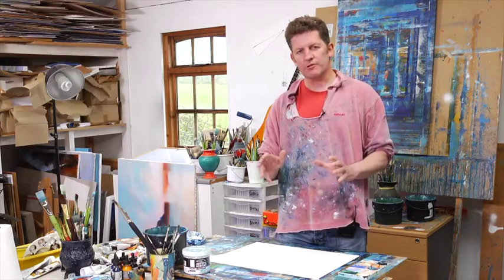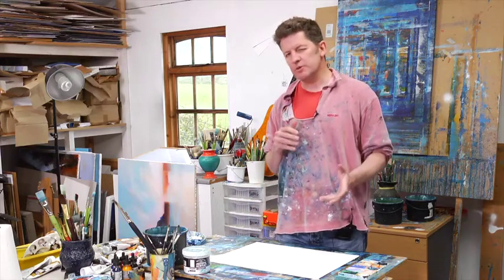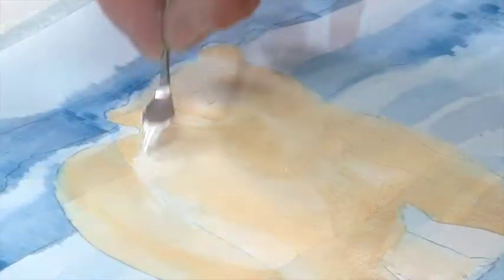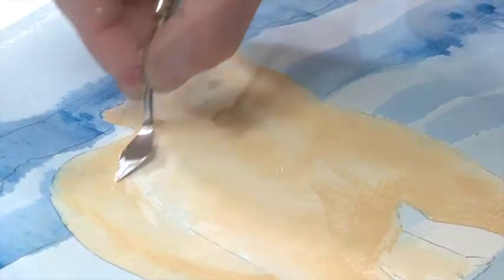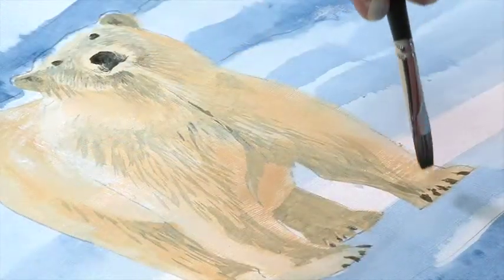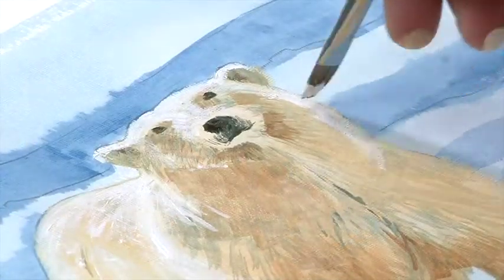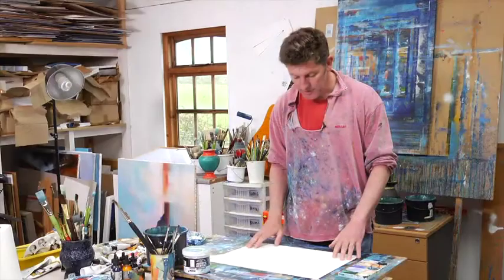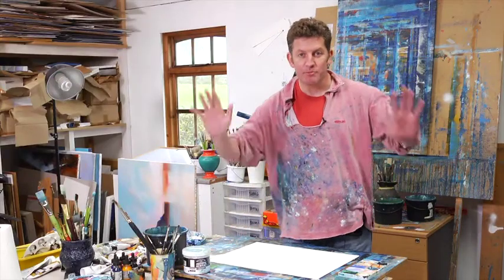Glyn Macey ⎮Acrylics Workshop ⎮How To Paint A Polar Bear Preview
In 2016 I was lucky enough to visit the high Arctic to paint icebergs, Arctic foxes and the king of the ice, the mighty Polar Bear. It was a life changing trip and a unique painting experience. To watch, sketch and paint the Bears was an absolute joy and this tutorial contains a little Arctic magic.